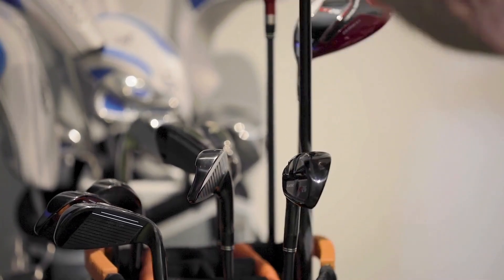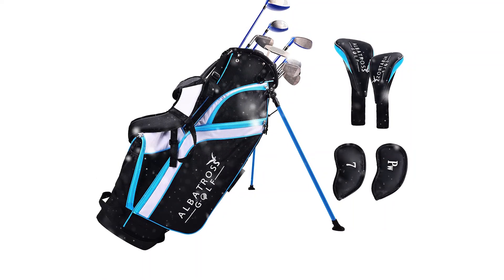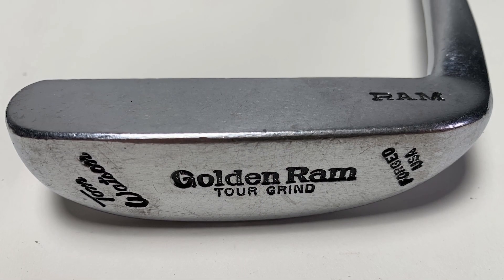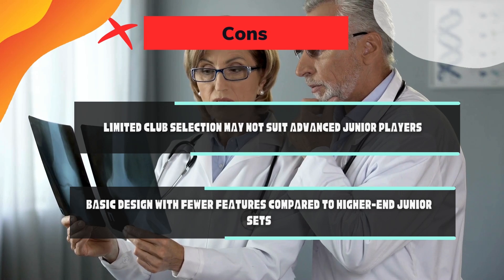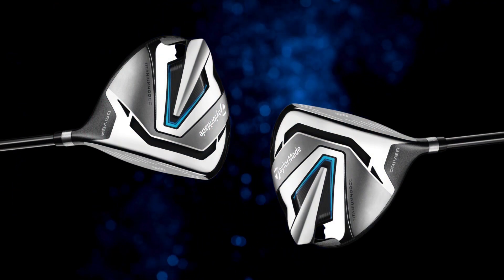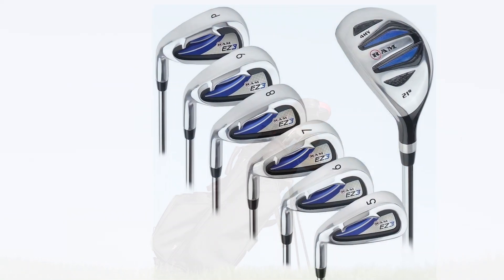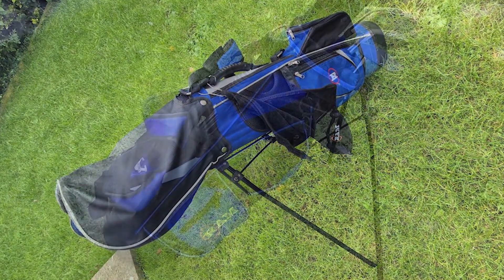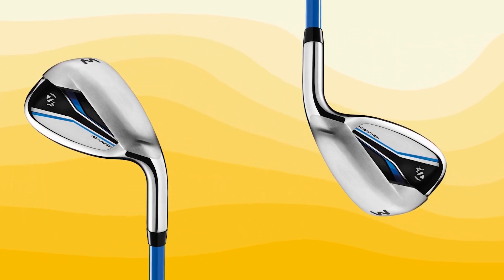Ram Golf SDX Junior Package Set vs Team TaylorMade Junior Set Review and Comparison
✅Ram Golf SDX Junior Package Set
✅Amazon US
VS
✅Team TaylorMade Junior Set
✅Amazon US

Ready to get your young golfer on the green? ⛳️ We compare the Ram Golf SDX Junior Package Set and Team TaylorMade Junior Set to help you choose the perfect starter clubs!

Ram SDX: Budget-friendly, lightweight, forgiving clubs for absolute beginners. Great for building confidence and basic skills!
Team TaylorMade: Higher-quality build with advanced tech for more serious young players. Offers more club variety for skill development.

Which set is right for you?  Watch the video to find out!

Ideal for beginners
Lightweight and forgiving clubs
Affordable price
Includes driver, hybrid, irons, and putter

High-quality build
Advanced technology
More forgiving design
Includes driver, fairway wood, hybrid, irons, and putter (club selection may vary)
Higher price point